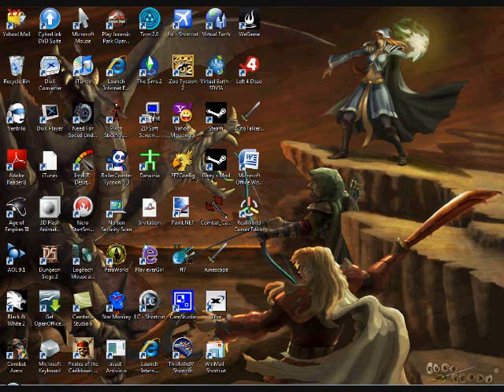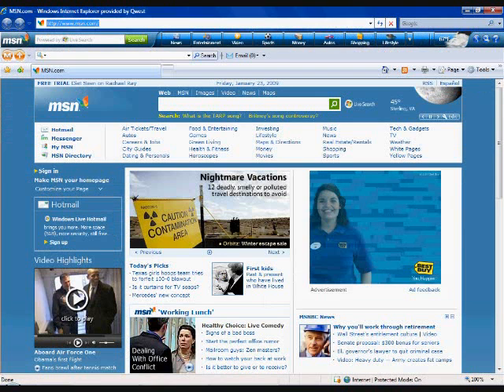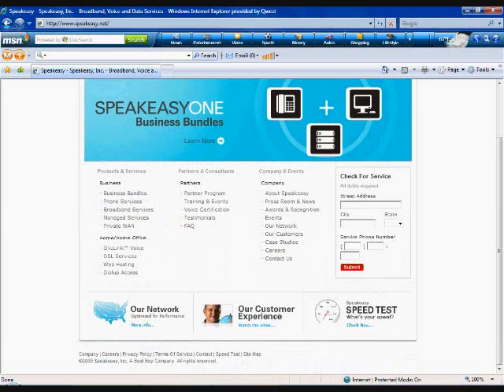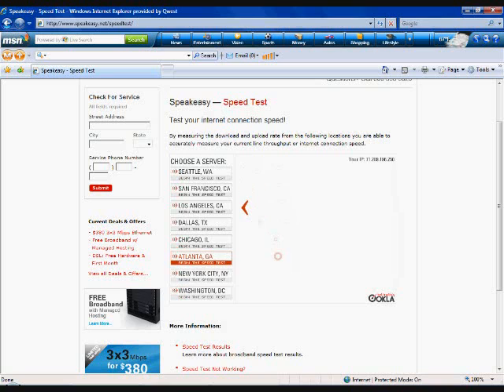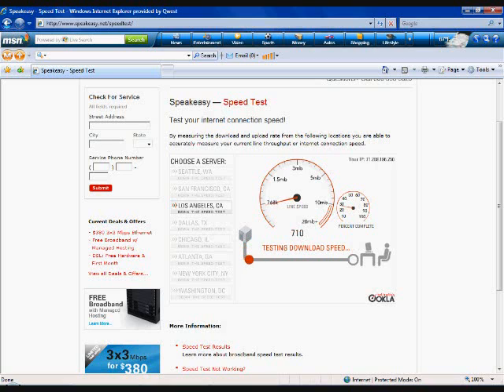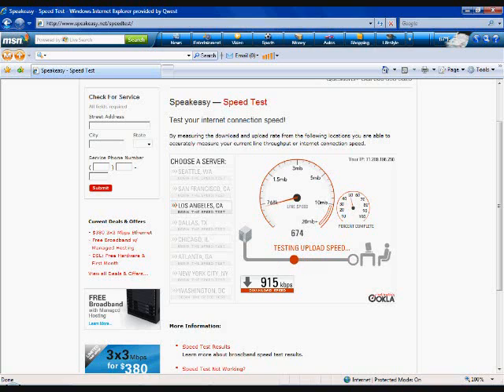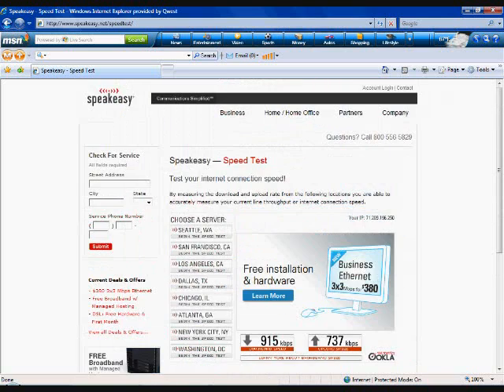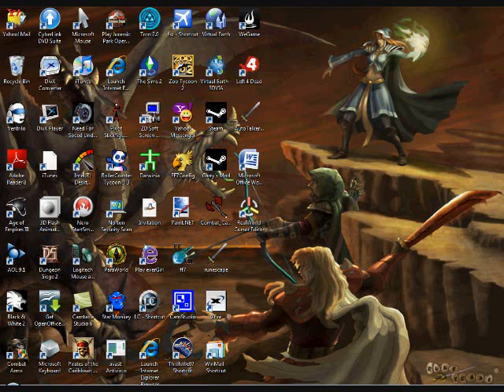How to check your upload speed and download speed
This is a tutorial on how to cheack your internet speed. so ya.